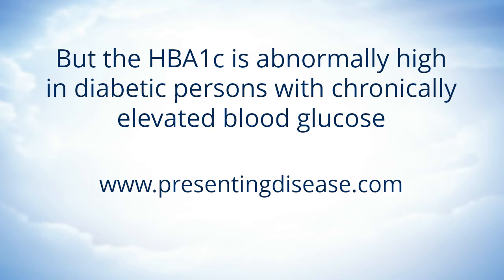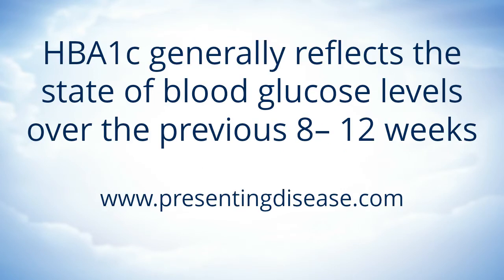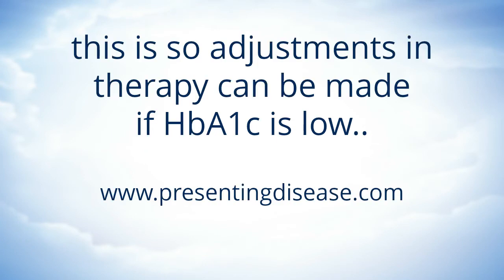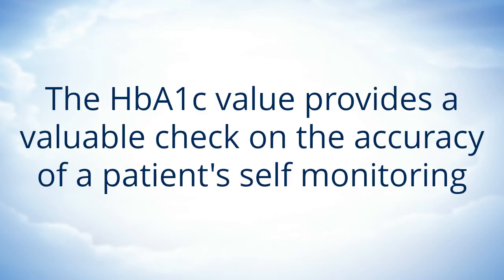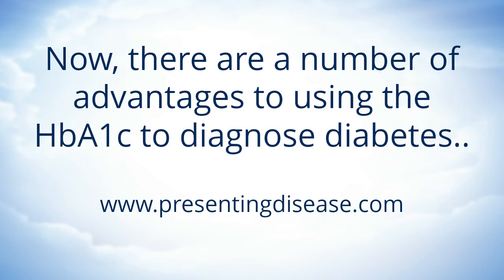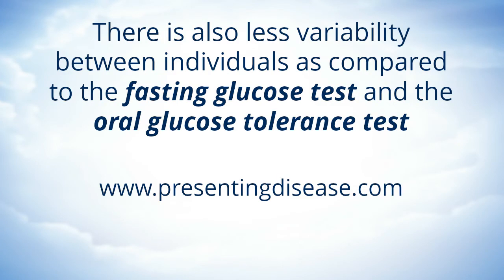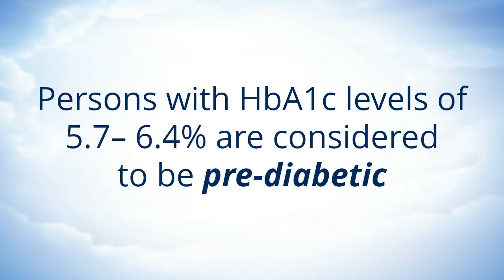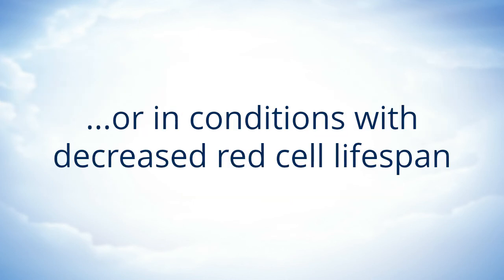Diabetes HBA1C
Transcript:

The “glycated hemoglobin” or “HBA1c” test

Hemoglobin is the protein in the blood that transports oxygen

Hemoglobin becomes glycated when it reacts with glucose and other sugars

and then it is known as HBA1c

where “c” stands for “carbohydrate”

Normally, HbA1c makes up 4– 6% of our total hemoglobin

But the HBA1c is abnormally high in diabetic persons with chronically elevated blood glucose

otherwise known as hyperglycemia

Since HBA1c circulates within red blood cells whose life span is 120 days..

HBA1c generally reflects the state of blood glucose levels over the previous 8– 12 weeks

...and this gives a reliable method of assessing blood glucose control

So how often should you measure your HBA1c?

Every 3 to 4 months...

this is so adjustments in therapy can be made if HbA1c is low..

...or if it is more than 2 percent above the upper limit

The HbA1c value provides a valuable check on the accuracy of a patient's self monitoring.

Now, an upper value of 6.5 percent  has been chosen for HBA1c..

this is because the risk for retinopathy increases substantially when HBA1c is greater than 6.5 percent

Now, there are a number of  advantages to using the HbA1c to diagnose diabetes..

Firstly, there is no need to fast!

There is also less variability between individuals as compared to the fasting glucose test and the oral glucose tolerance test

The HBA1c also provides an estimate of glucose control for the previous 2– 3 months.

Persons with HbA1c levels of 5.7– 6.4 percent are considered to be pre-diabetic..

that is, they are at high risk for developing diabetes

The HBA1c test is not appropriate in populations with a high prevalence of diseases that affect hemoglobin

...or in conditions with decreased red cell lifespan

Vitamins C and E can cause a falsely low HBA1c level..

this is possibly due to them inhibiting the reaction between glucose and hemoglobin

There are other factors that affect the true level of HBA1c...

...but that is beyond the scope of this video.

We hope you are now more knowledgeable about the HBA1c test..